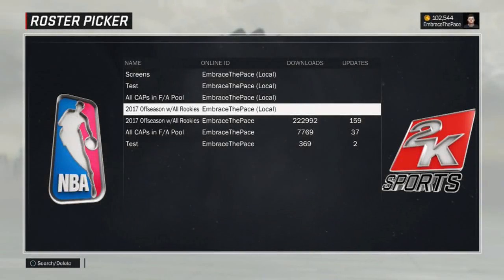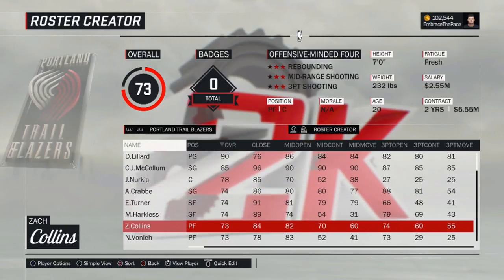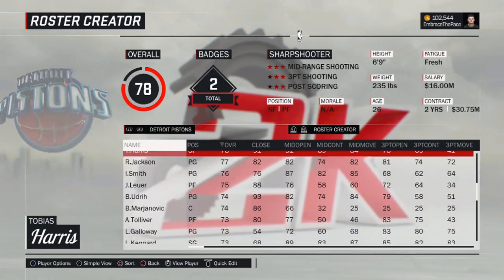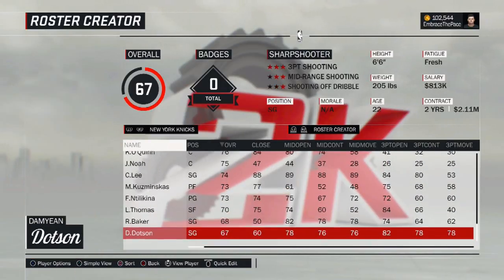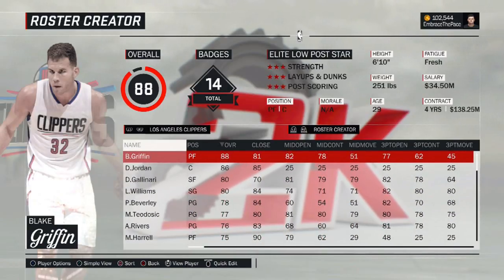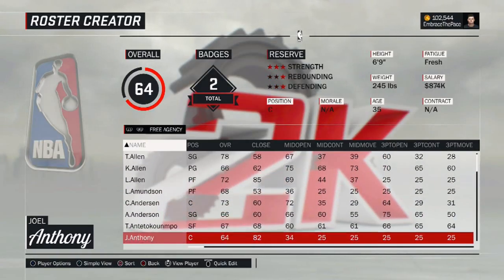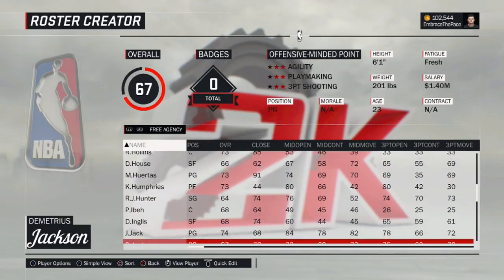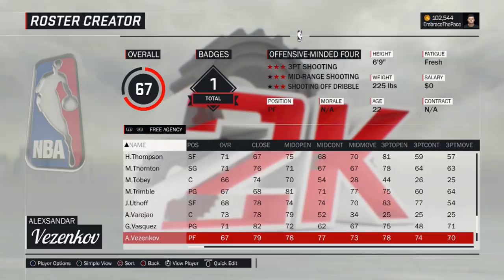2017 Offseason Roster Update! Full Overview! 7/17/17 (NBA 2K17)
In this video, I give you a full rundown of the 2017 offseason roster and all the recent updates. Hope you enjoy!

Check out the player creation tutorial playlist to check out the other players I have uploaded!